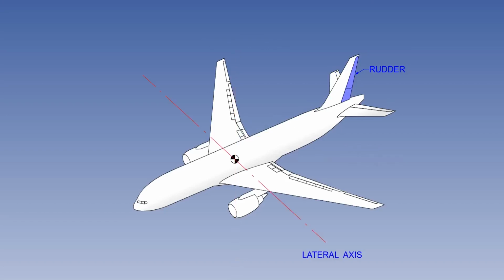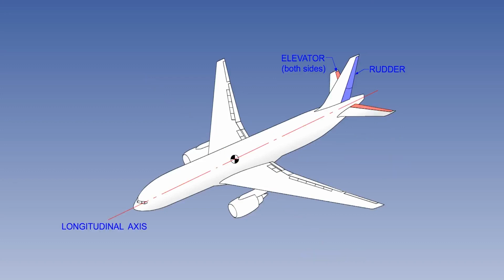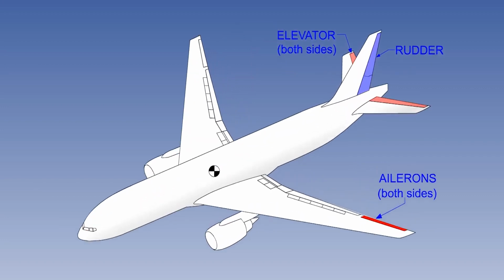42 ATPL Training Principles of Flight 42 Controls Introduction 1080 X 1920